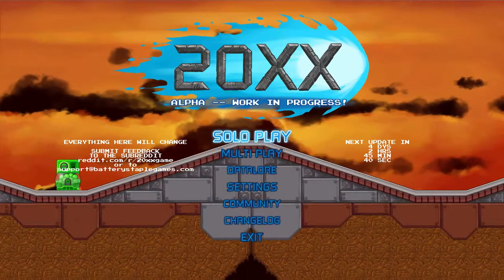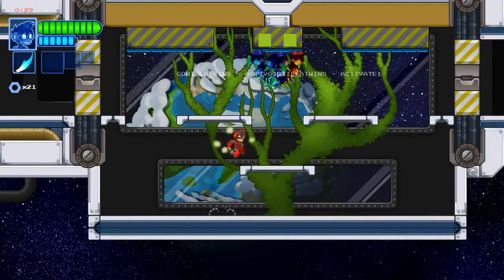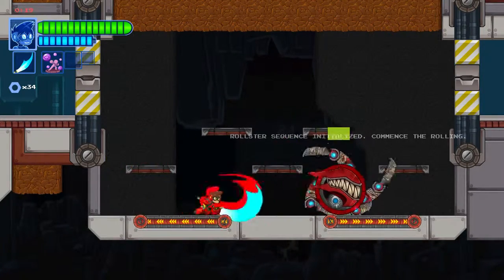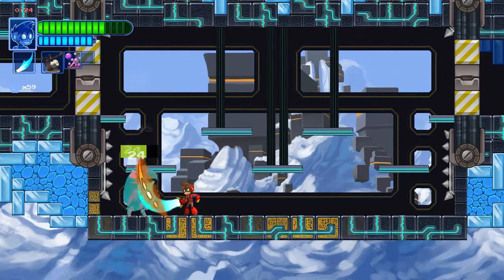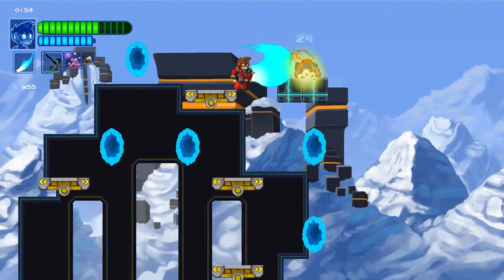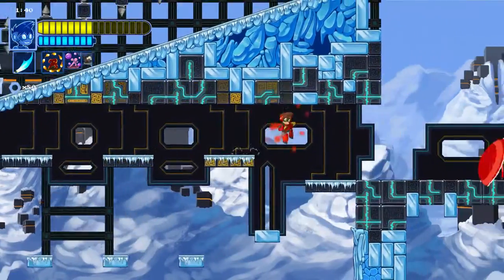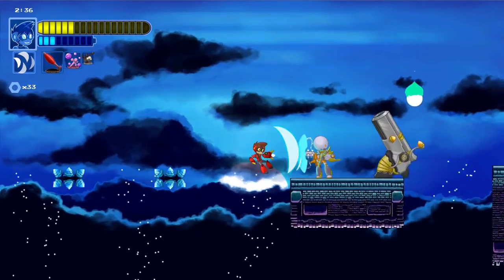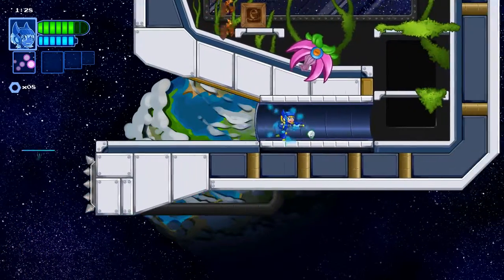20XX (Fifth Fiasco)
For this video, more of the focus is on Ace than my usual.  I still think the guy is pretty underpowered as I explain in the video.  Plus you also get to see some of the new maps and some changes to the bosses.  Sadly, this was a bit of a rush job, but I'll see if part 6 can come out this coming weekend.